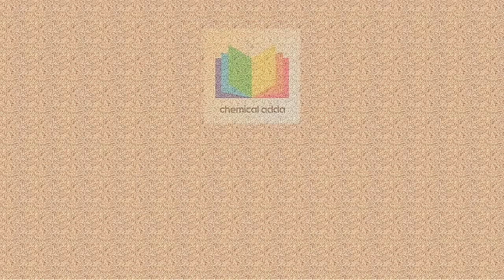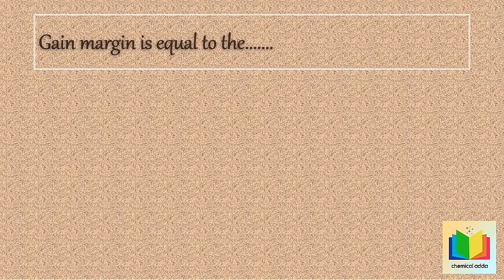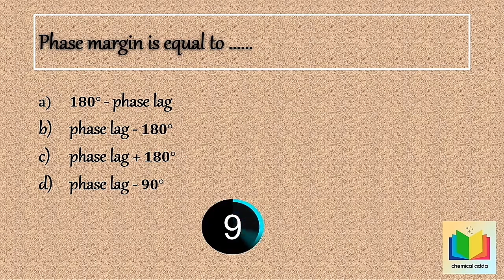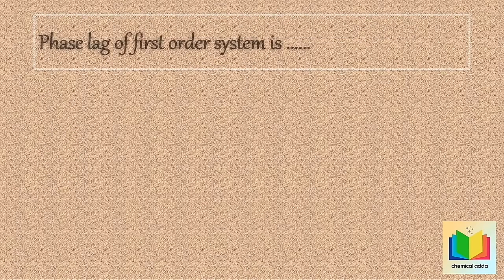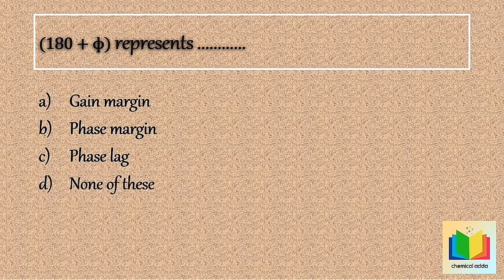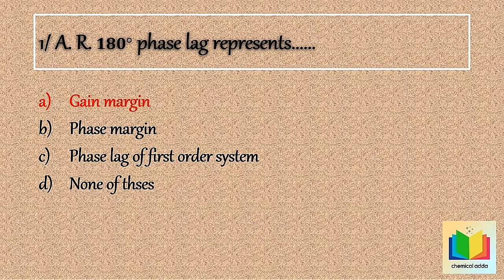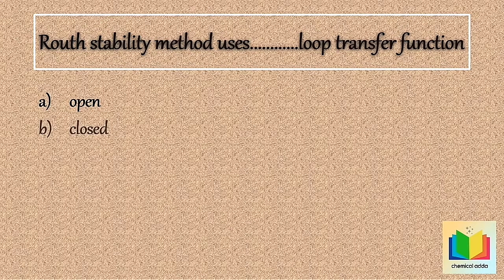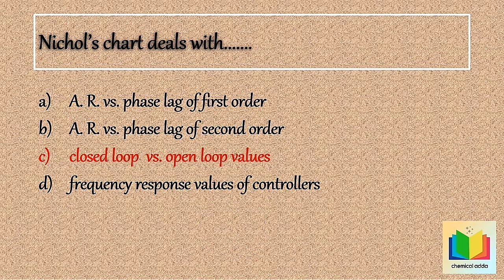Process control, Multiple choice questions, Bode diagram, Quiz 1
Multiple choice questions on Process control

Objective type questions on Process control